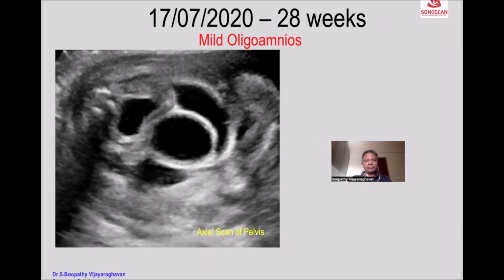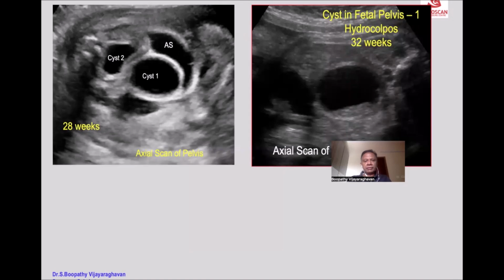Image to Diagnosis – Fetal Medicine – Cyst in Fetal Pelvis 2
Describes the approach to an unusual image on US Scan and utility of diligent applications of various techniques of sonography
This case scenario is second in the series of a cyst in fetal pelvis